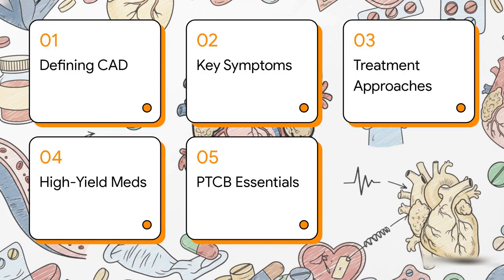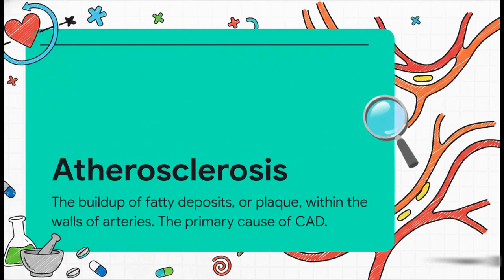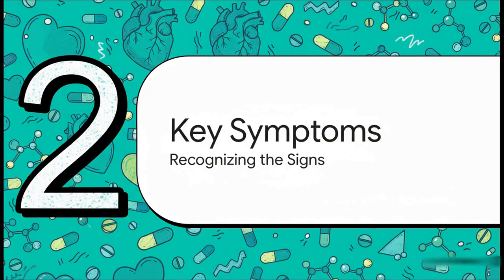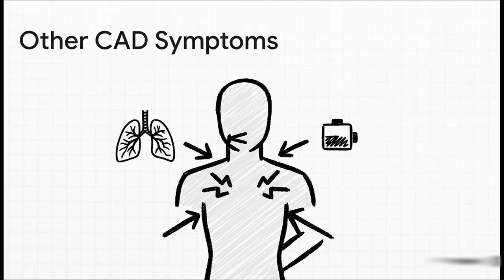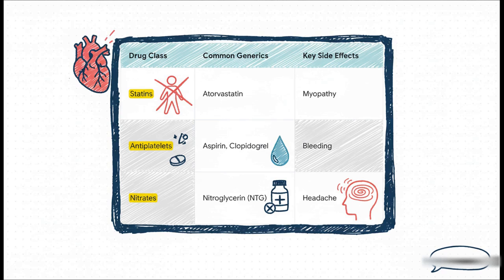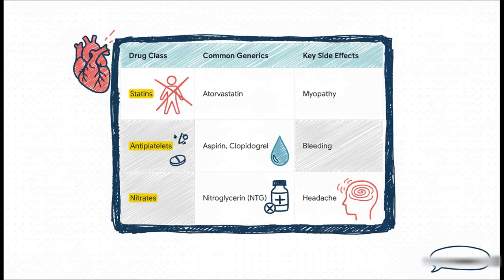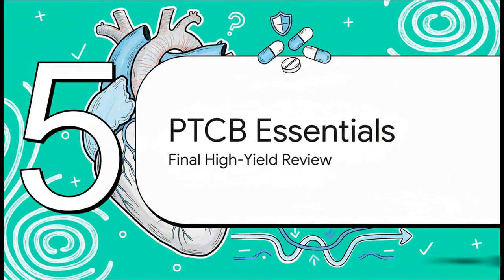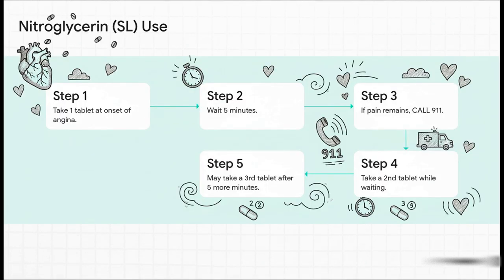Coronary Artery Disease PTCB Exam Review| Top 5 CAD Meds, Angina, and Statins Quick Guide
Welcome to PTCB Prep Guide! 💊
This is the ultimate, high-yield PTCB exam review on Coronary Artery Disease (CAD), designed specifically for pharmacy technician students preparing for certification. This quick study guide breaks down the core concepts and pharmacology you must know to succeed on the exam.

Learn the essentials:
✅ Atherosclerosis and Angina Pectoris — understand how they lead to Myocardial Ischemia and increase the risk of Myocardial Infarction (MI)
✅ Critical symptoms and high-yield terminology you need for the PTCB exam
✅ Key treatment interventions including PCI and CABG from a pharmacy technician perspective
✅ Top medications for CAD — drug classes, mechanisms, essential side effects, and patient counseling tips:

Statins (atorvastatin, rosuvastatin) for hypercholesterolemia
Nitroglycerin for acute angina
Antiplatelets like aspirin
ACE inhibitors (dry cough) and Beta-blockers (bradycardia)

This focused review simplifies complex pharmacology, saves you study time, and ensures you confidently answer disease management and drug indication questions on your PTCB exam.

💡 Study smarter and ace your exam with this concise CAD review!